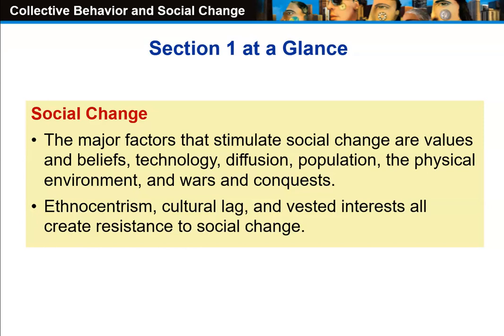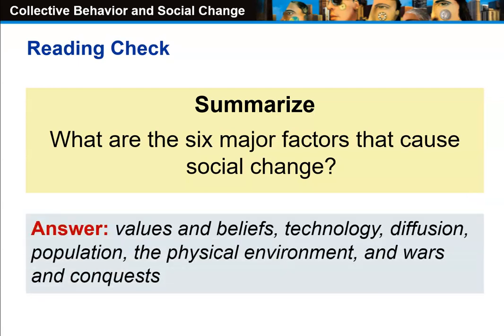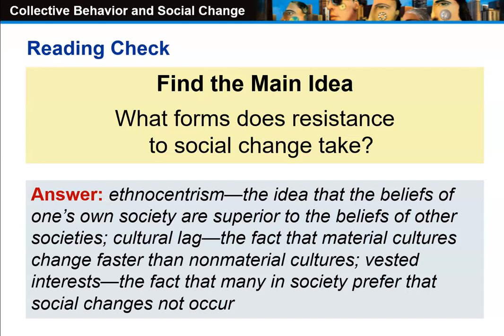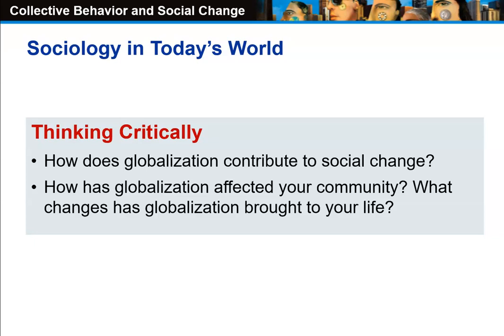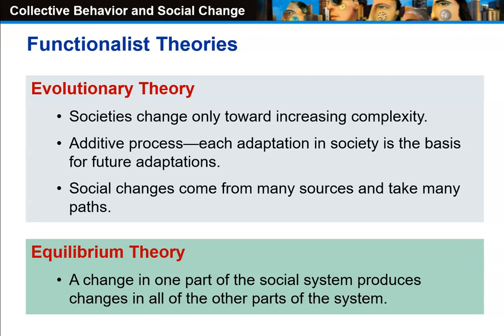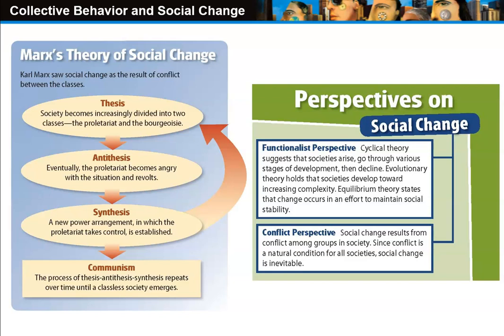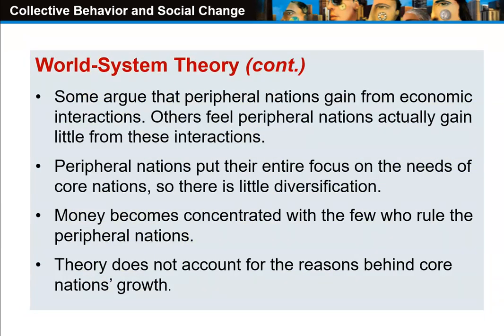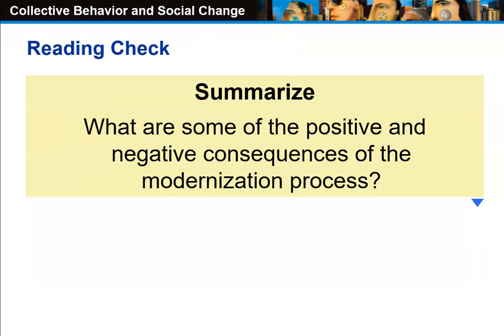Sociology Ch 18 Social Change and Modernization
Social Change and Modernization